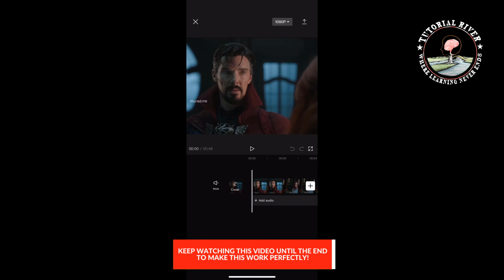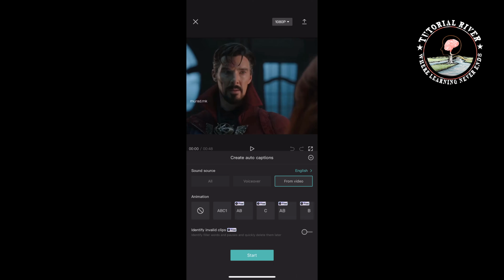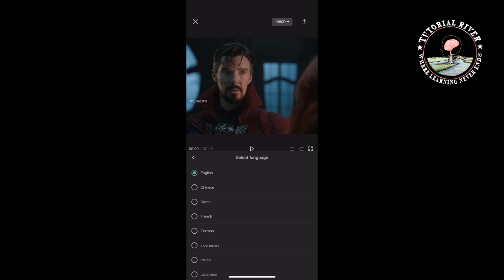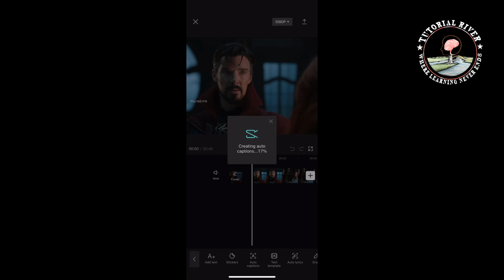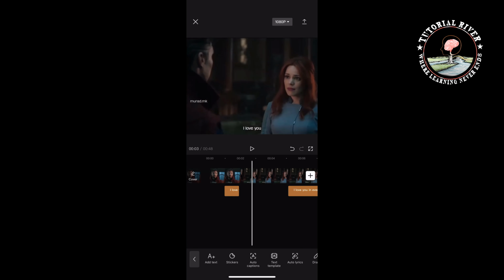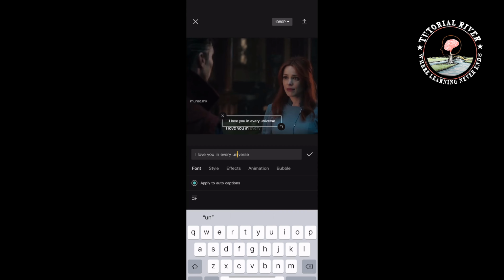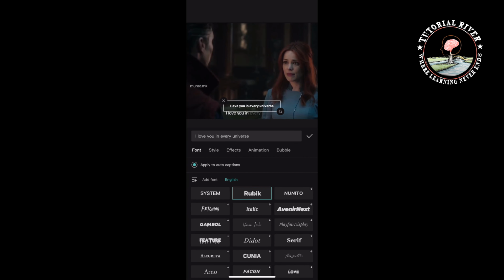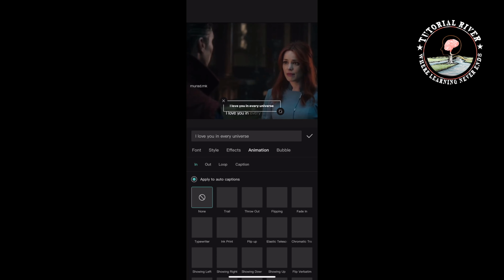How to Add Auto Captions In CapCut [ iOS & Android ]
learn the procedure of adding auto-captions to a video using the CapCut auto video edit feature and enhancing the appearance of content.

Video Parts:
0:00 Info & Intro
0:13 create new project
0:25 Select Auto Captions
0:53 Modify Captions
1:13 Ending & Outro